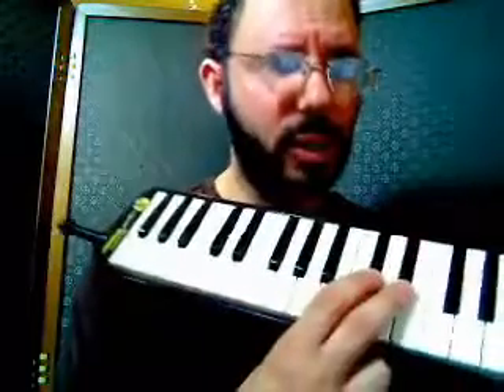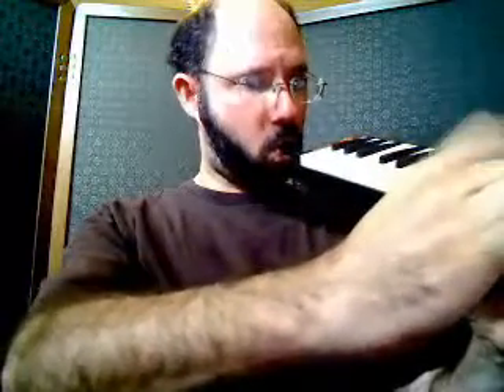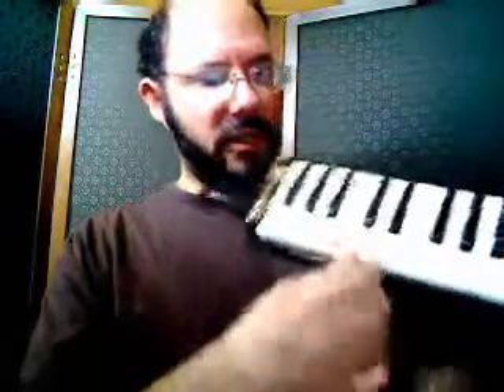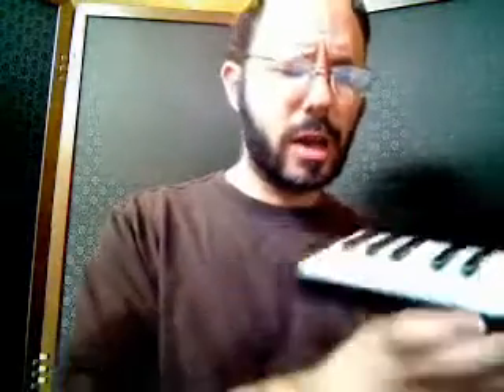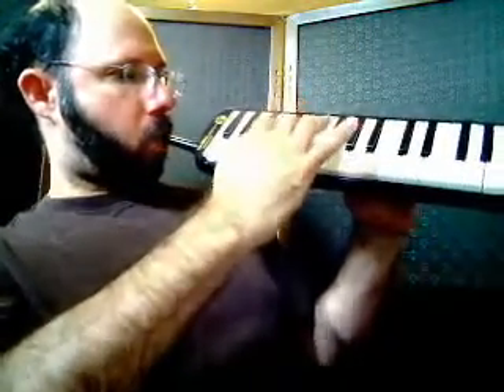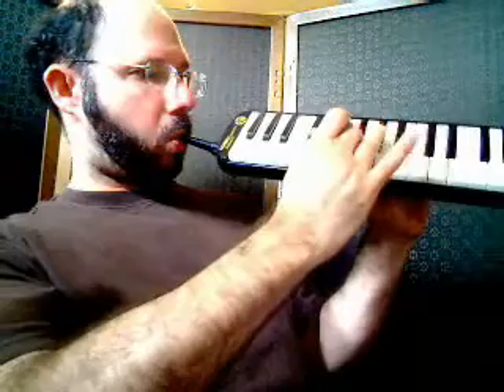How To Play Harmonica Lesson 2 Keyboard Austin Harmonica Lessons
Michael Rubin teaches basic music theory by explaining the white notes on a keyboard.